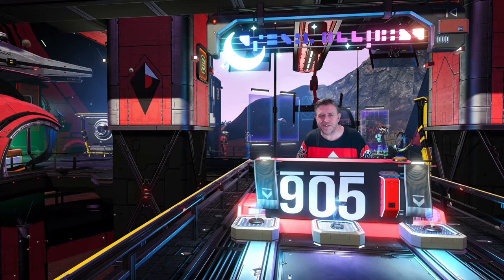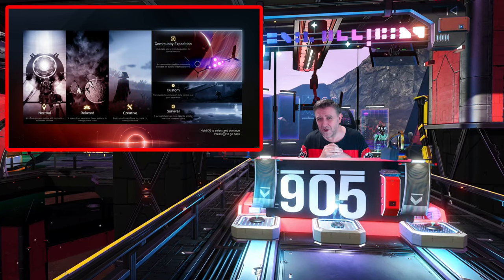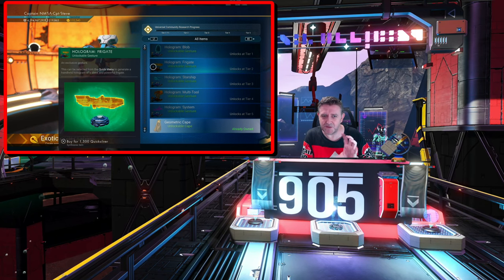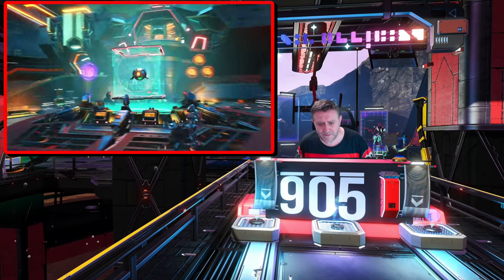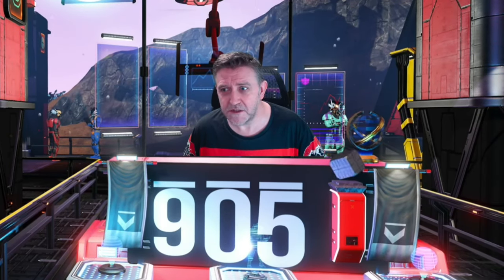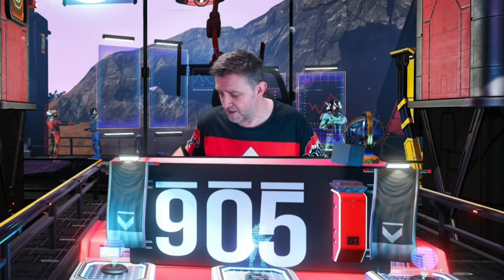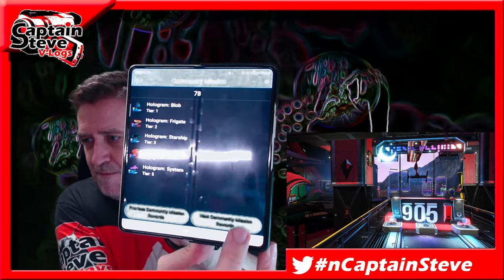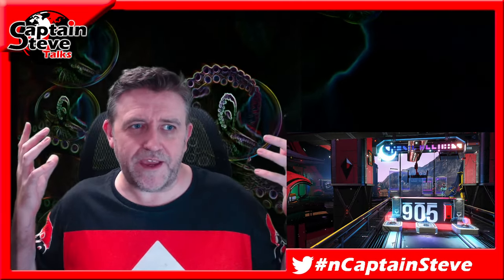No Man's Sky News - Expedition 10 Ends - New Emotes In Quicksilver Store And Speculation